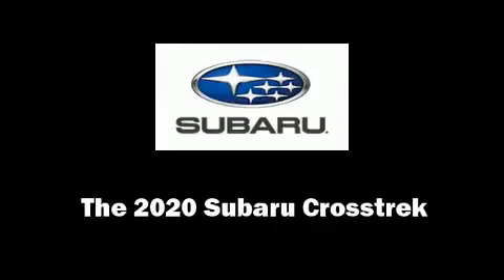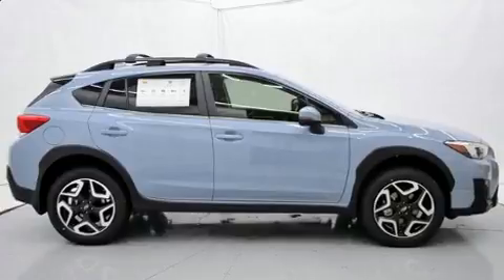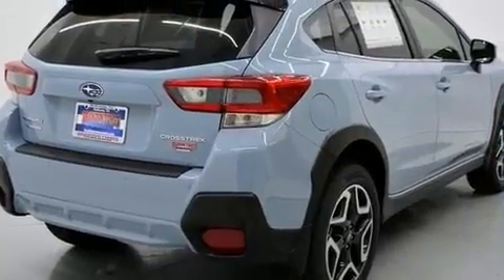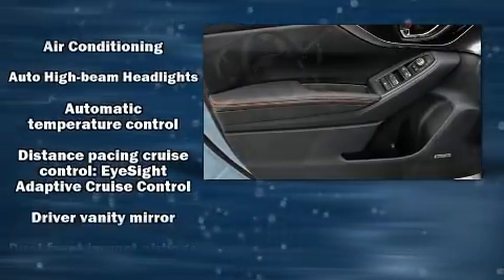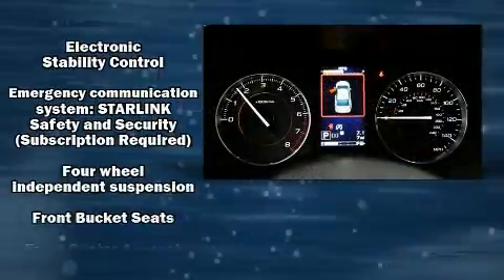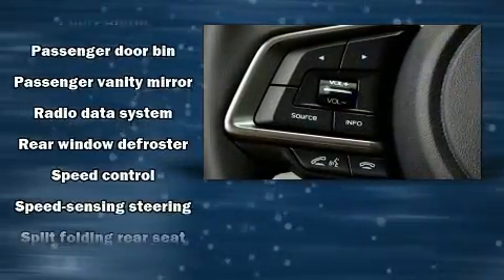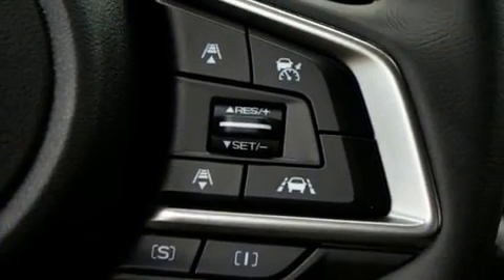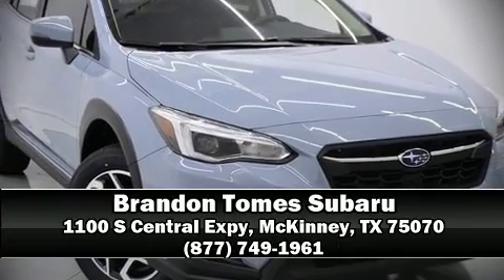2020 Subaru Crosstrek 2.0i Limited in McKinney, TX 75070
Get excited about the 2020 Subaru XV Crosstrek. Under the hood you'll find a 4 cylinder engine with more than 150 horsepower, and for added security, dynamic Stability Control supplements the drivetrain. Subaru infused the interior with top shelf amenities, such as: a rear window wiper, a trip computer, heated seats, fully automatic headlights, turn signal indicator mirrors, lane departure warning, and 1-touch window functionality. Features such as automatic climate control and leather upholstery prove that economical transportation does not need to be sparsely equipped. For drivers who enjoy the natural environment, a power moon roof allows an infusion of fresh air. Subaru ensures the safety and security of its passengers with equipment such as: head curtain airbags, front side impact airbags, traction control, brake assist, a panic alarm, an emergency communication system, and 4 wheel disc brakes with ABS. Adaptive cruise control maintains a pre set distance behind the car ahead of you, simplifying highway driving and enhancing safety. Our knowledgeable sales staff is available to answer any questions that you might have. They'll work with you to find the right vehicle at a price you can afford. Stop in and take a test drive!